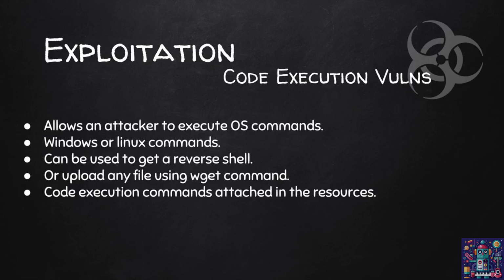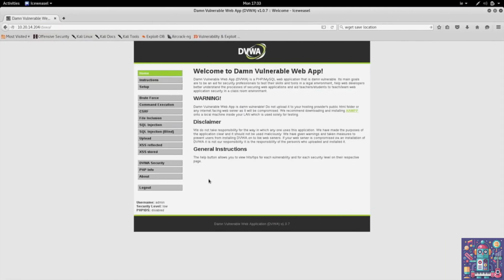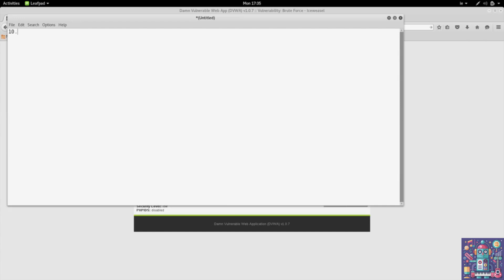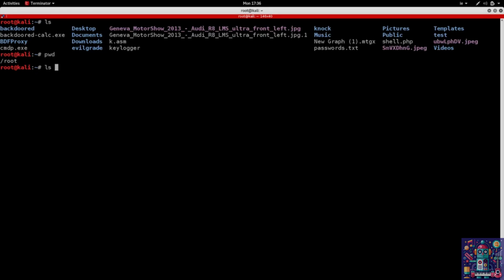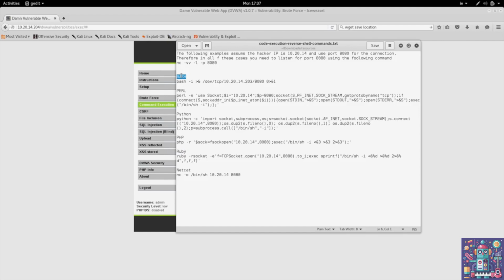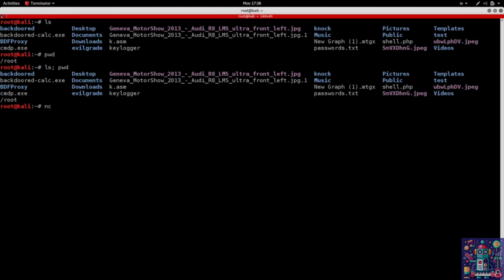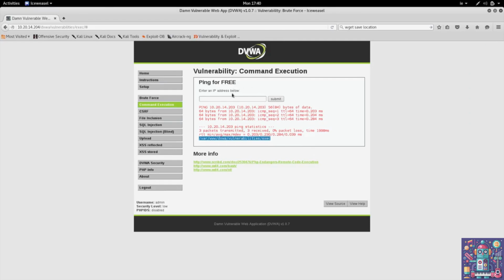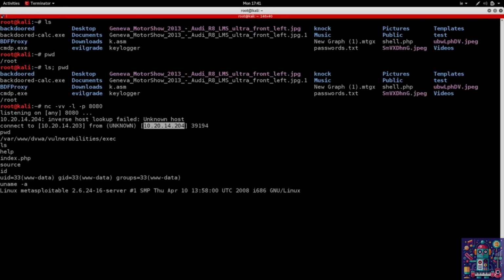22. Basic Code Execution Vulnerabilities to Hack Websites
🔥 Unlock the Secrets of Code Execution Vulnerabilities! 🚨
In this video, we dive deep into one of the most critical security issues—code execution vulnerabilities. Learn how attackers can exploit these flaws to execute OS commands, upload malicious payloads, and gain full control over a target system. 💻

From command injection to establishing a reverse shell using tools like Netcat, we’ll walk you through every step with hands-on demonstrations. 🛠️ Whether you're a cybersecurity enthusiast or a developer looking to secure your applications, this is a must-watch! 🚀

🔑 What you'll learn:

What are code execution vulnerabilities?
How attackers exploit input fields to inject commands.
Using Linux/Unix command chaining for exploitation.
Setting up a reverse shell with Netcat.